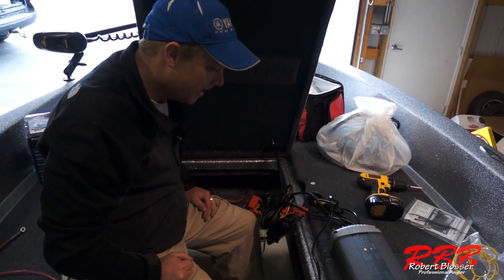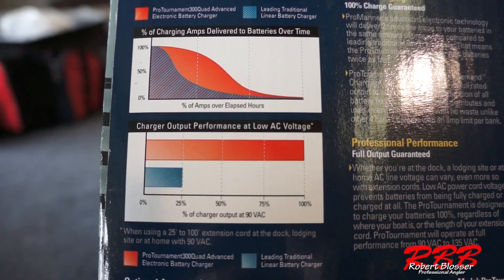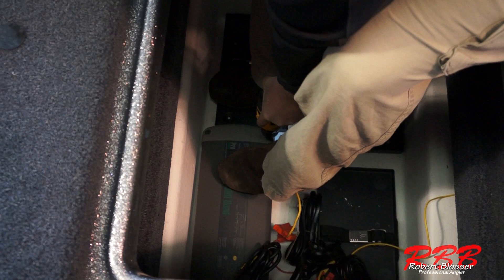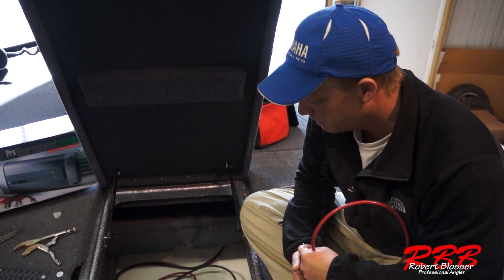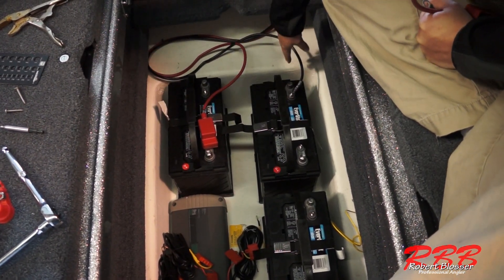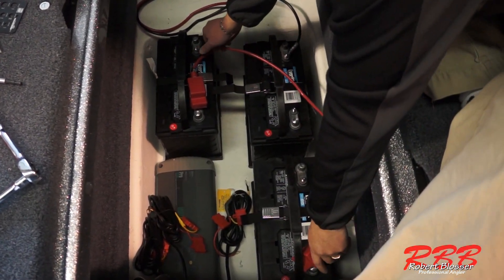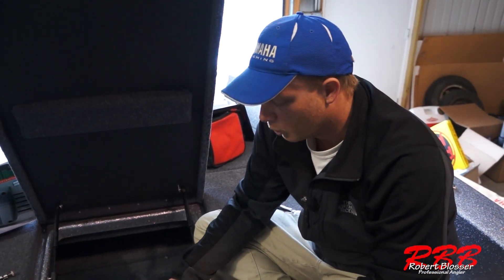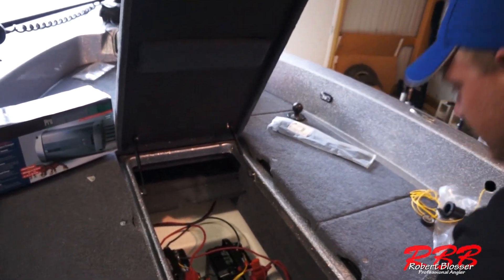ProMariner Battery Charger Install 36v Trolling Motor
Installing a ProTournament 300 Quad, also explaining how to correctly configure a 36v series for your trolling motor